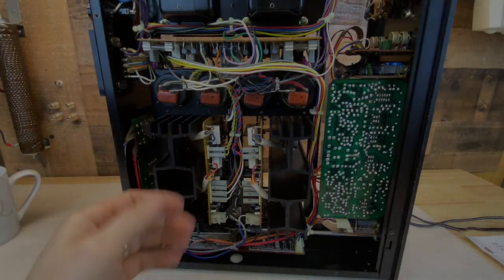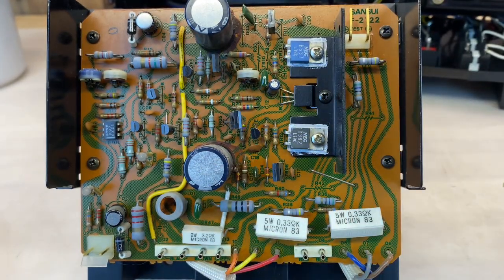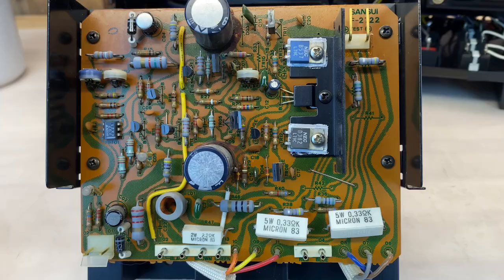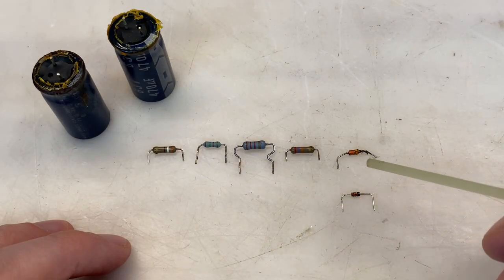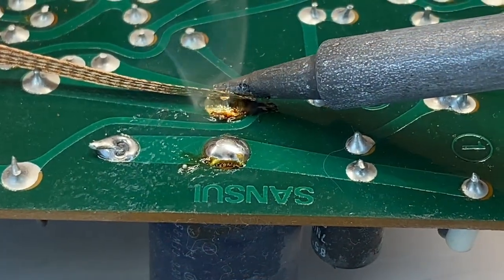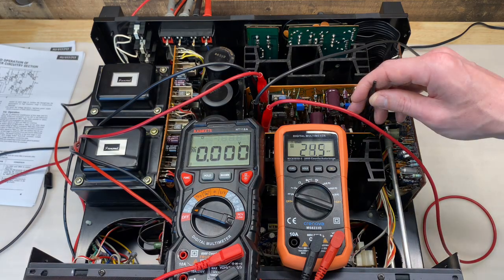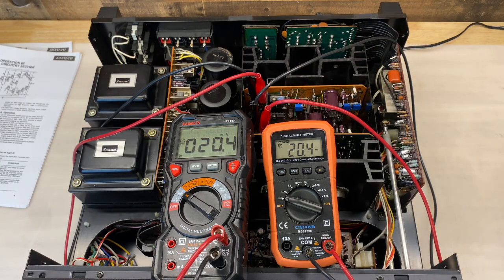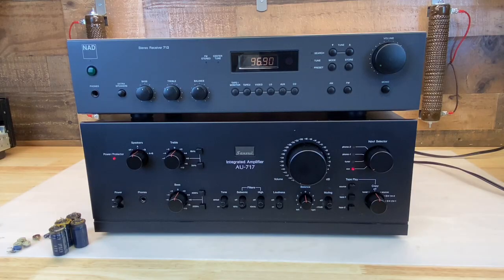DR #61 - More Sansui - Rebuilding the Amplifier Boards of an AU-717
In this video, I rebuild the amplifier boards of a Sansui AU-717 Integrated Amplifier. I also setup the DC offset and bias, and finish with testing.